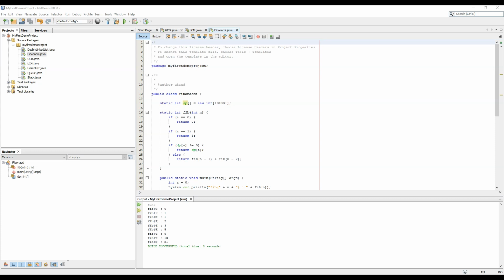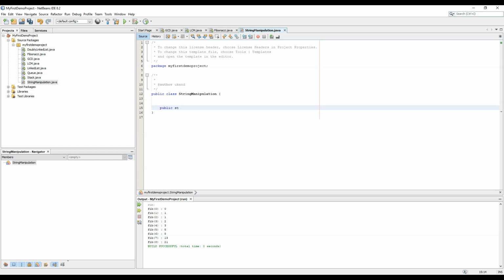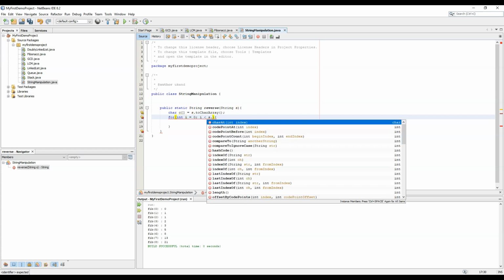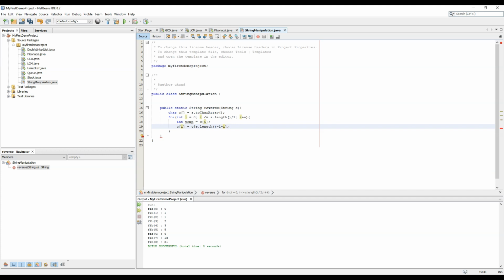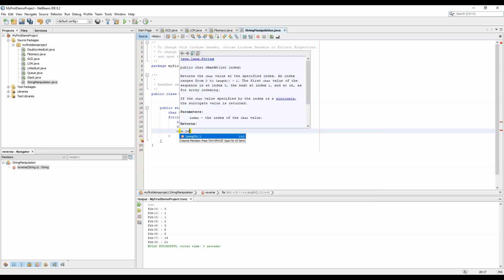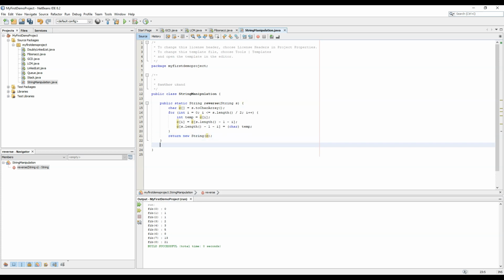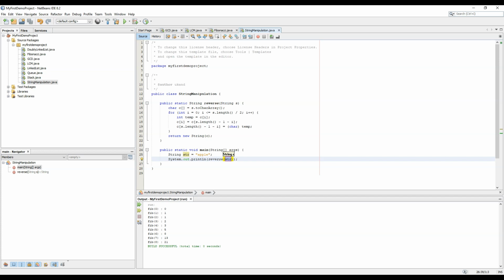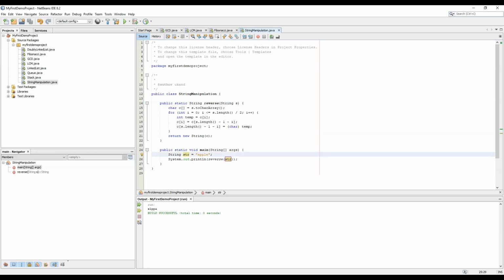Java | Netbeans | String Manipulation | Reverse a String